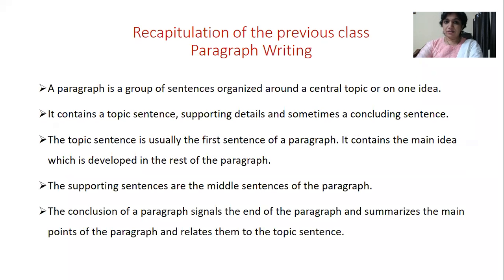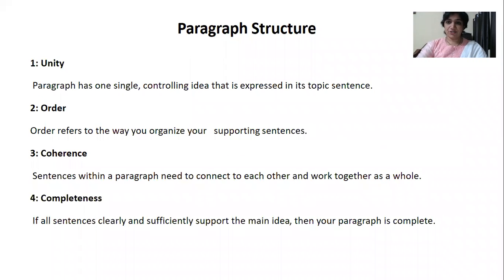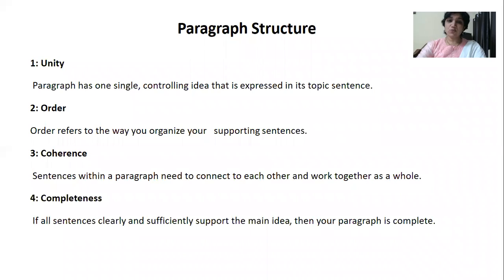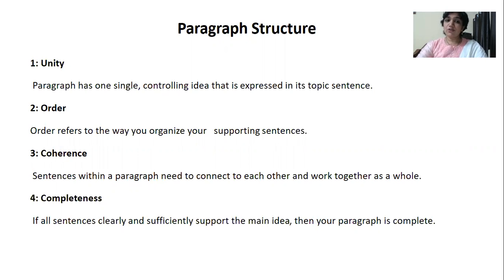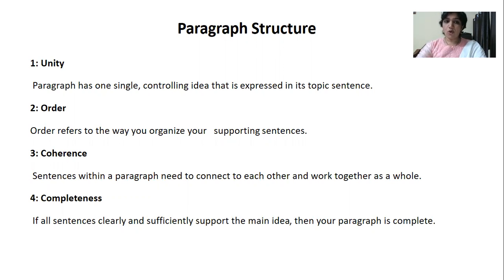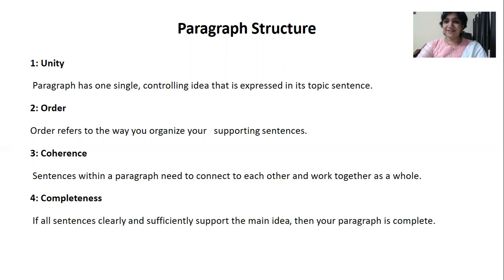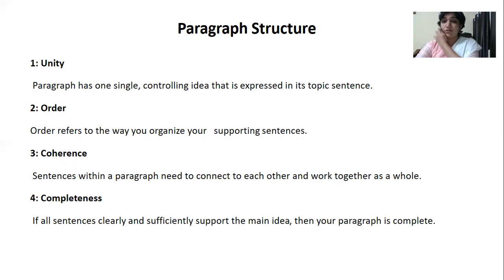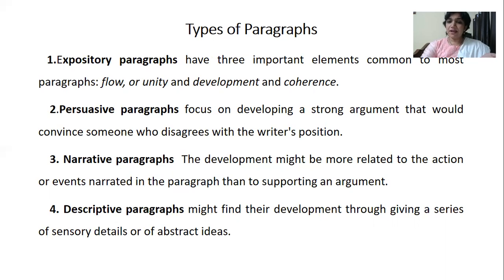1SENV15 The Wolf I Semester B.Sc English Bengaluru North University